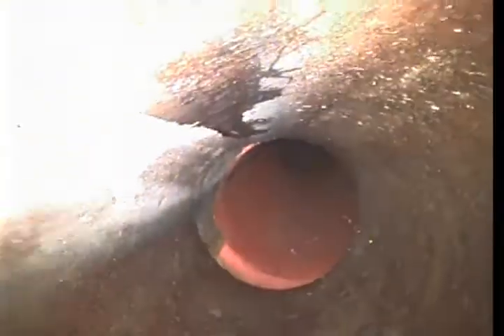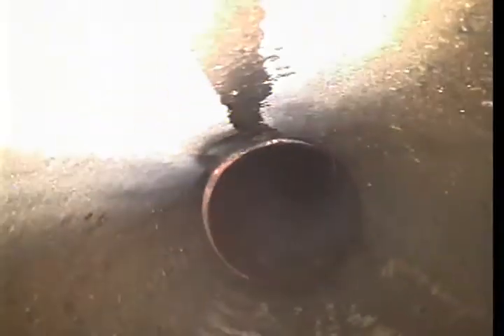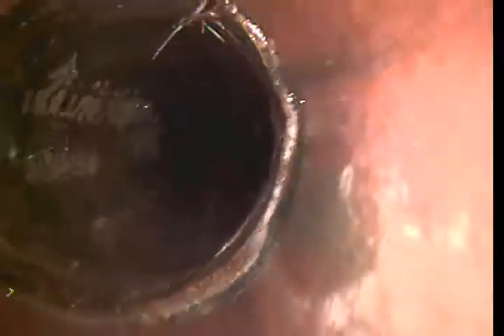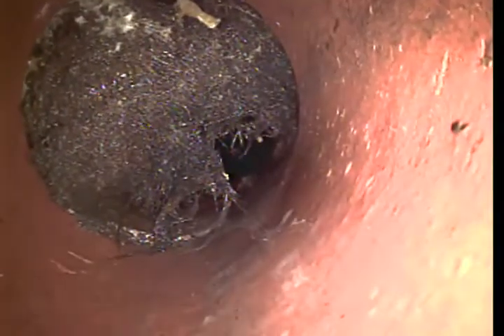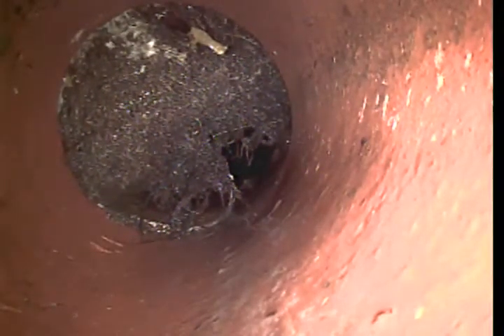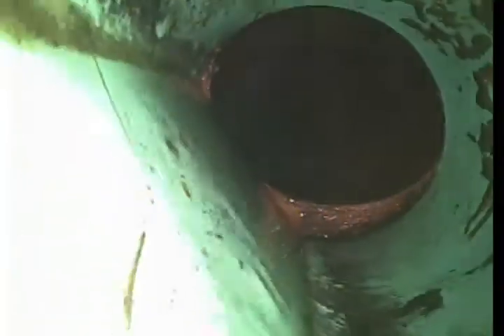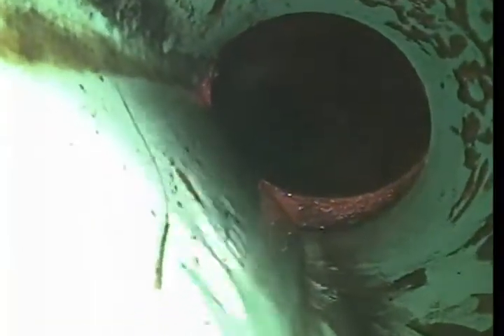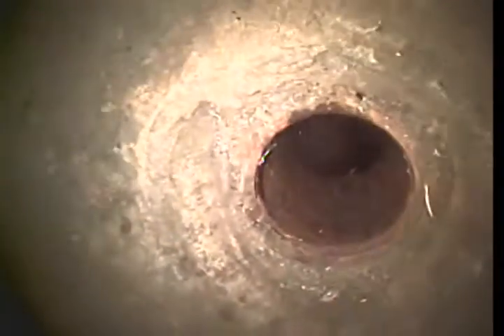1018 E 40th Ave